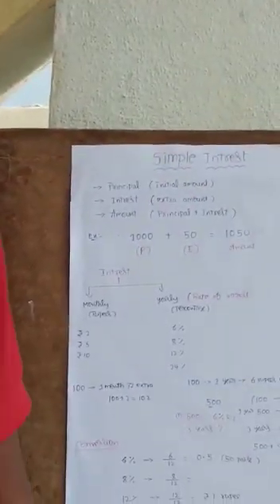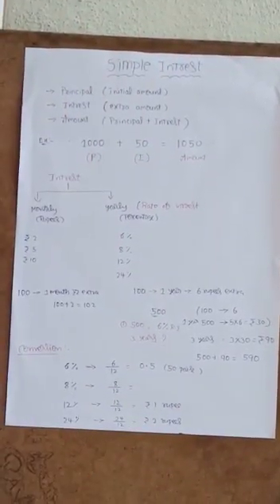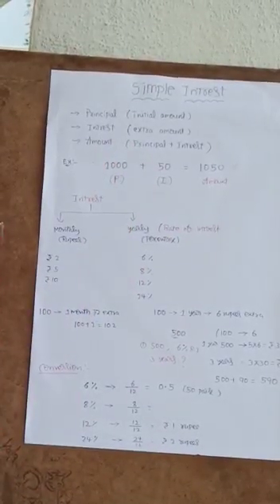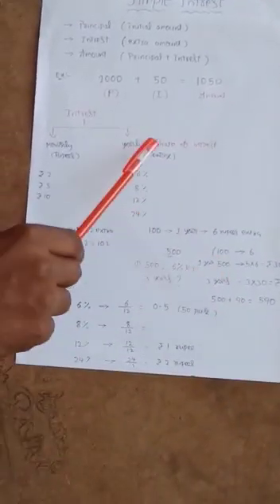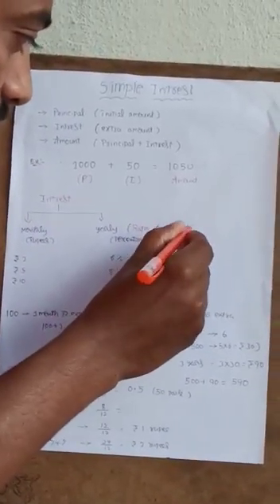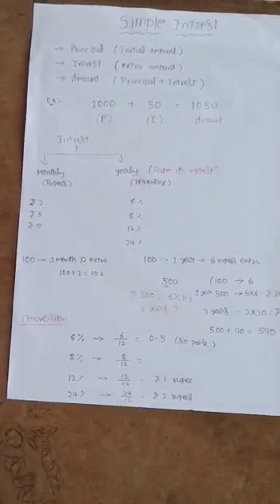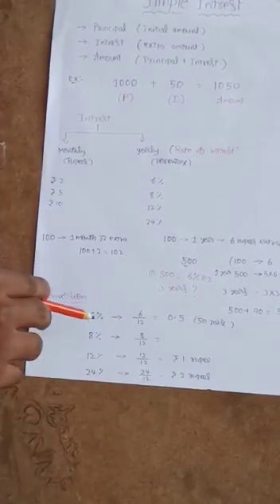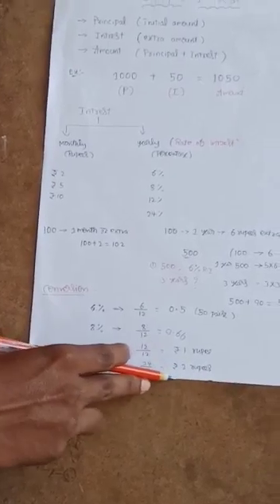Simple intrest in simple way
clear information about simple intrest in lessthan 5 minutes.After watching this vidoe you will get full clarity on simple intrest. it is the most easy method ever for calculations of simple intrest

simple math tricks easy way to calculate intrest simple intrest becomes simply fast calculations calculations in easy way easy methods for intrest best method to slove simple intrest